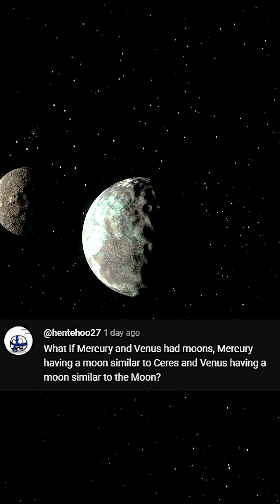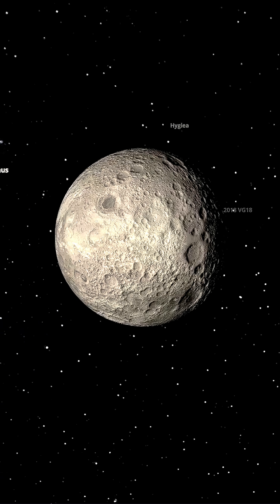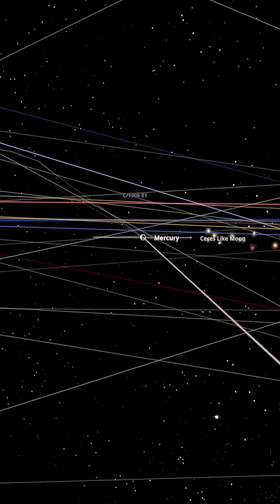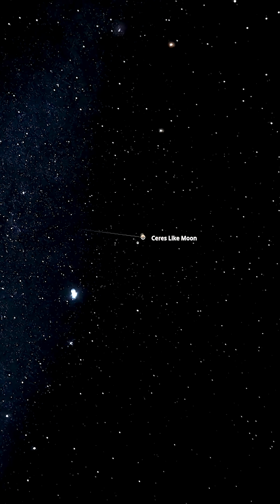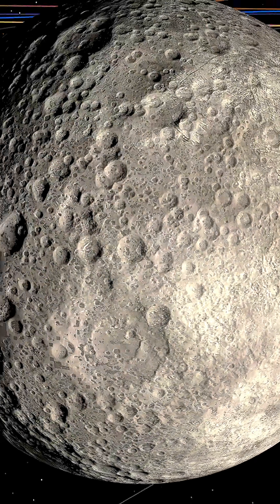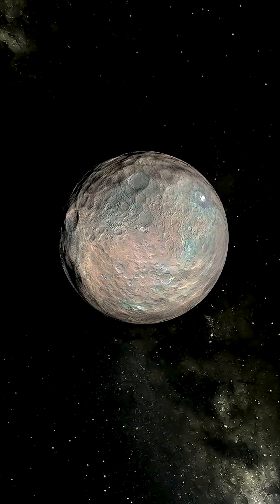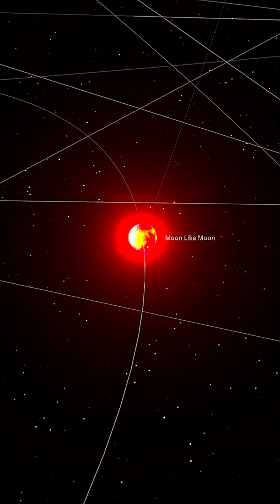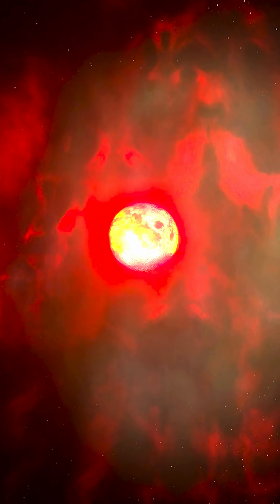What If Mercury & Venus Had Moons?